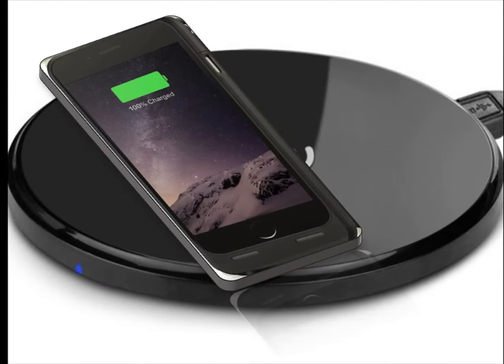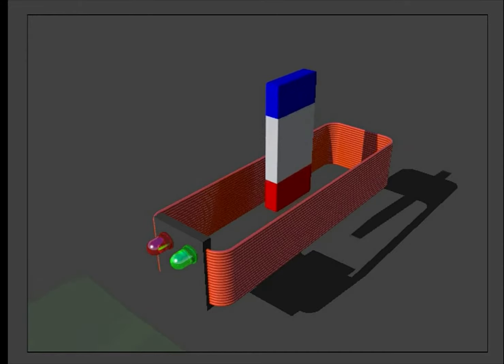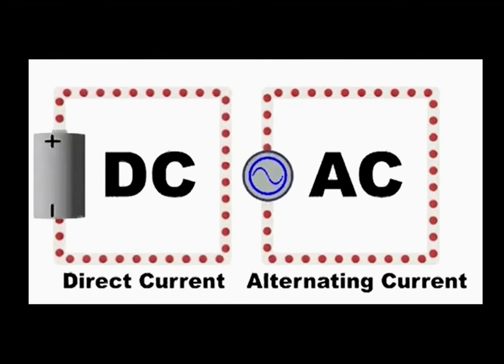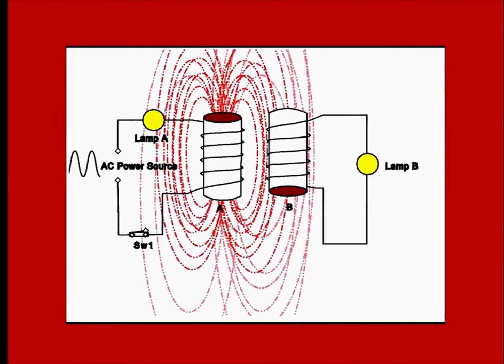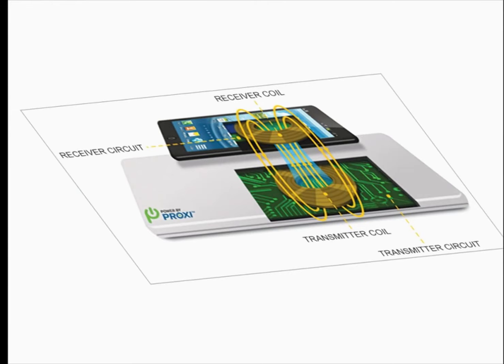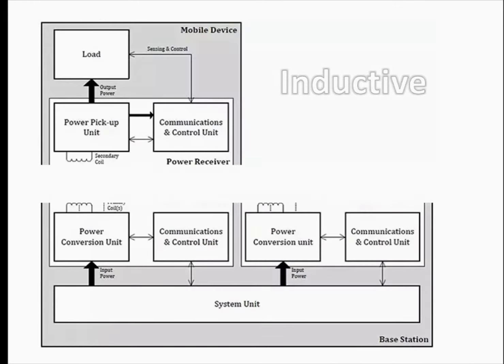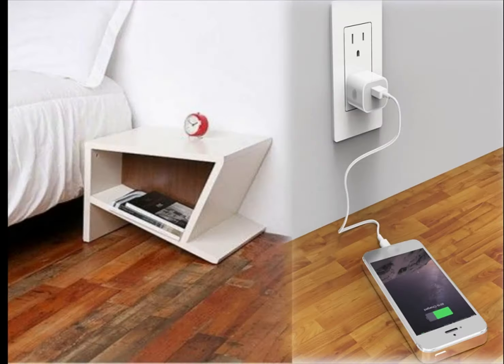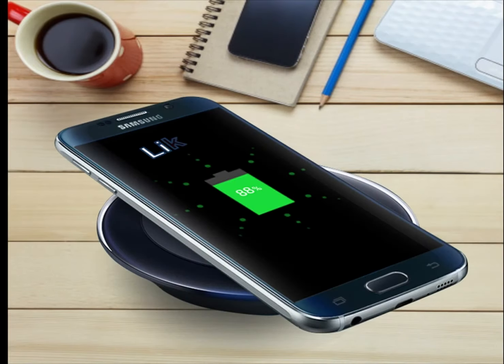HOW WIRELESS CHARGER WORKS? | HOW WIRELESS CHARGING WORKS?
This video explains the working of wireless charger and compares wired charging and wireless charging.